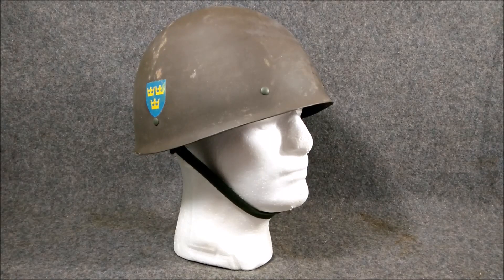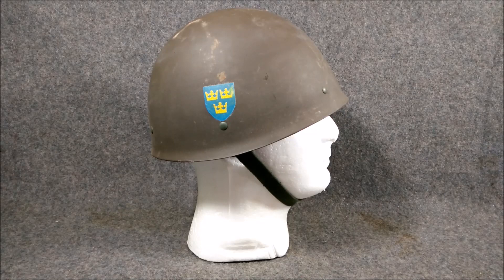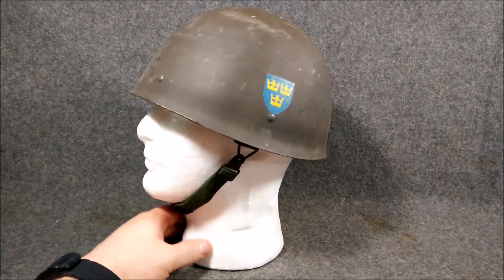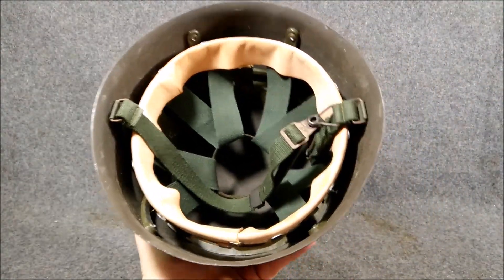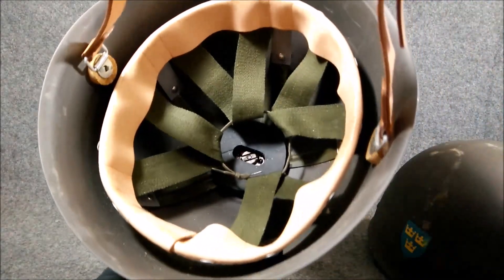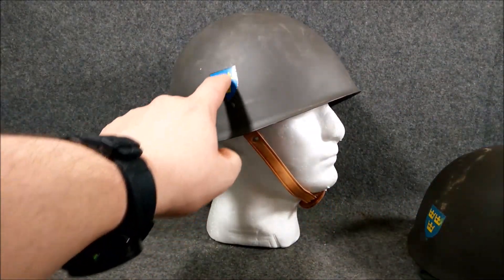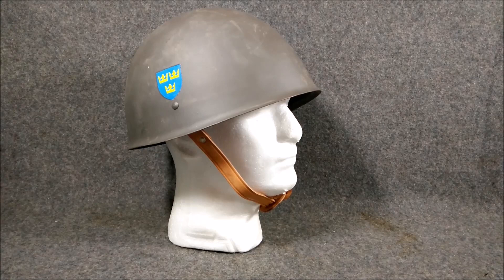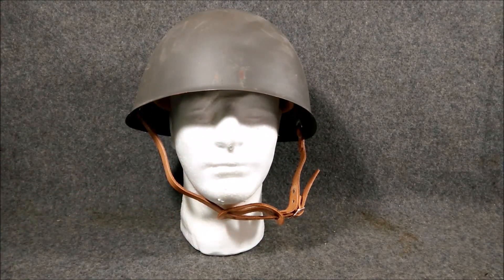Helmets of the World: Swedish M37/65 Steel Helmet